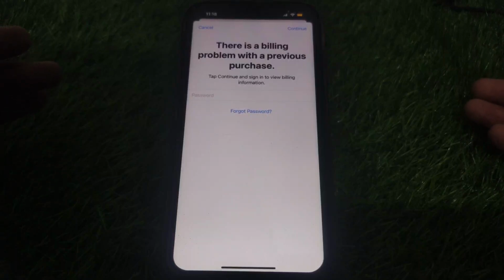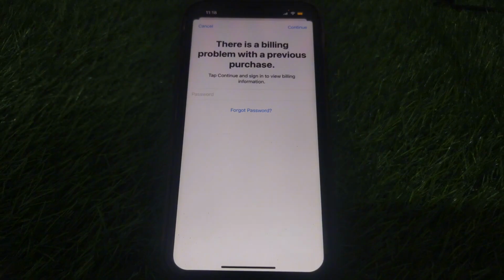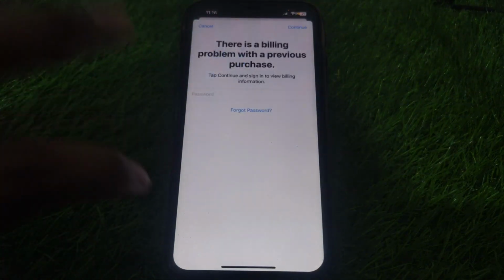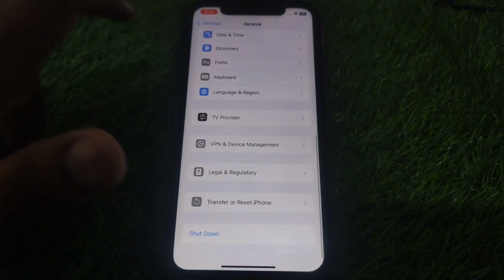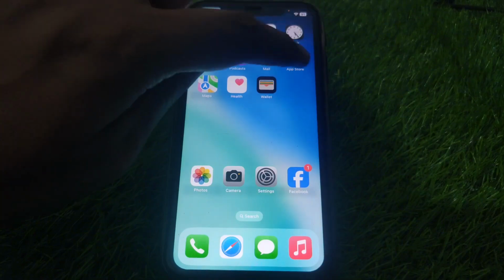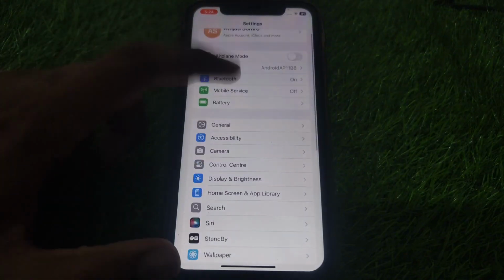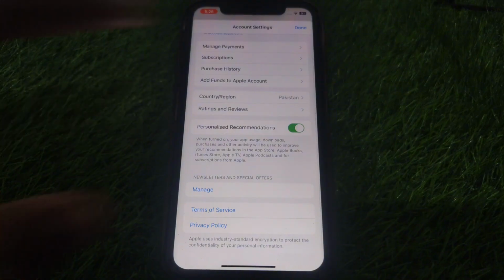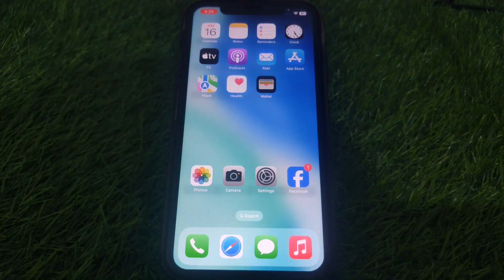How to Fix There is a Billing Problem with a Previous Purchase on iPhone iOS 26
In this video, you will learn how to fix there is a billing problem with a previous purchase on iPhone iOS 26 step by step. If you are facing billing problem on iPhone iOS 26 or keep getting the error message “there is a billing problem with a previous purchase on iPhone iOS 26,” this guide will help you solve it instantly.

What you will discover in this video:

Why billing problems happen on iPhone iOS 26

Easy methods to fix there is a billing problem with a previous purchase on iPhone iOS 26

Step-by-step settings adjustments to fix iPhone iOS 26 billing problem

How to update payment methods and Apple ID settings on iPhone iOS 26

Permanent solutions to stop billing errors on iOS 26